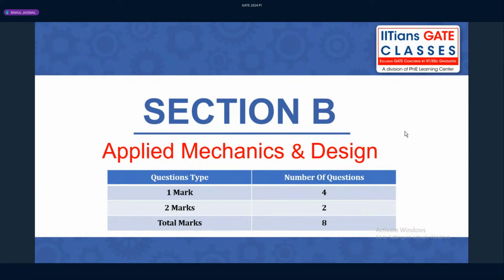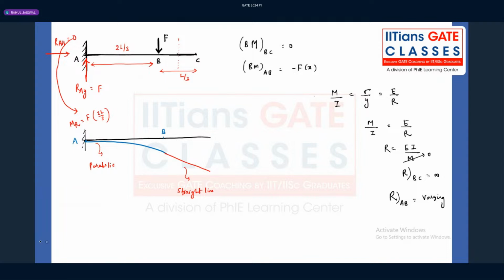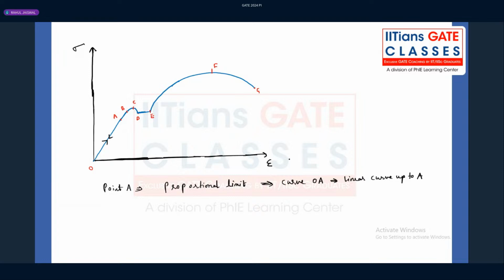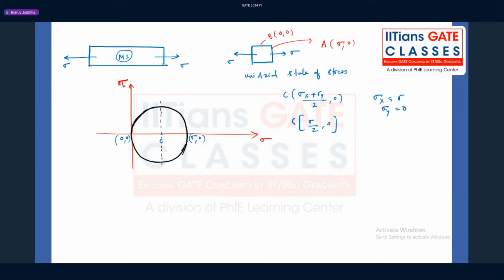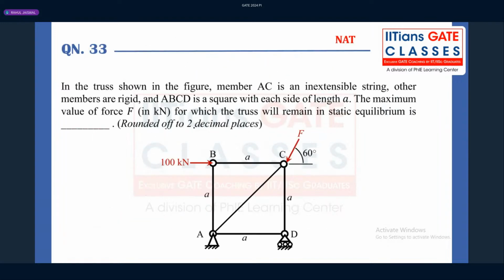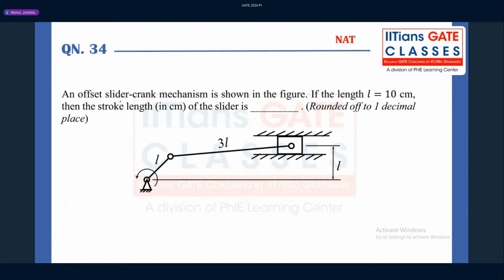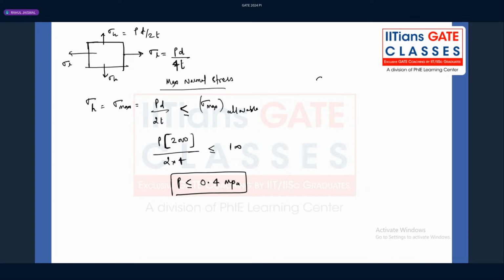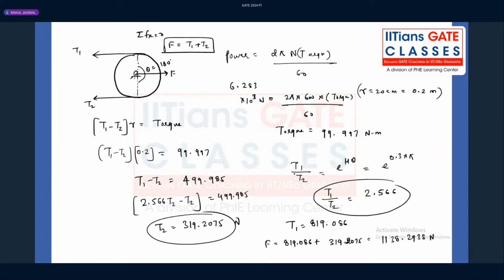GATE 2024 Production & Industrial Engineering Question Paper | Mechanics & Design Solution | GATE PI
➡️Production & Industrial Engineering Question Paper GATE 2024 | PI Paper Solution

✅Salient Features
Regards,
Team IGC